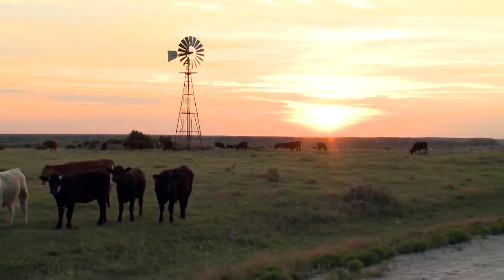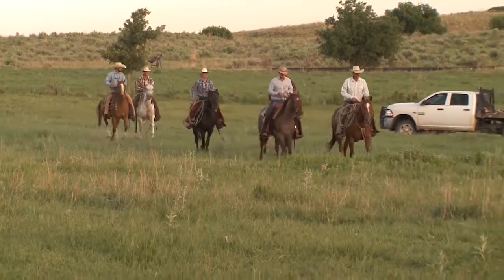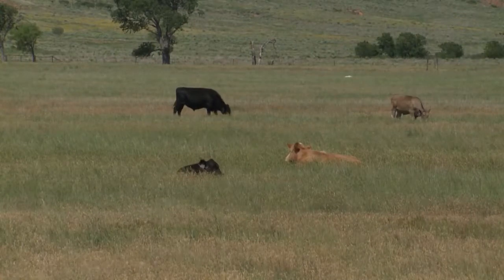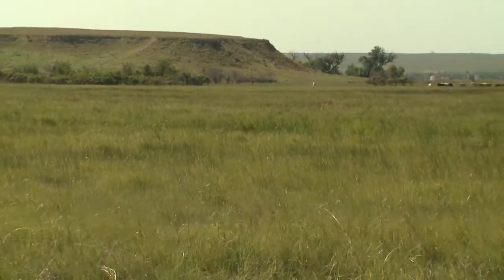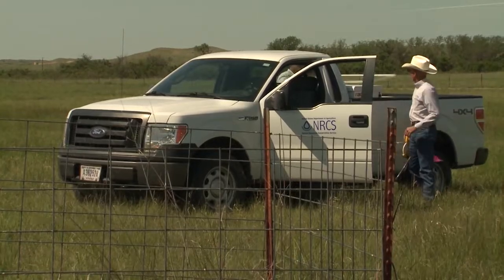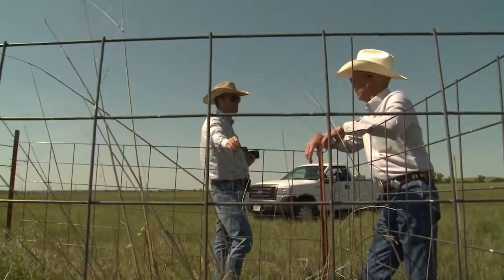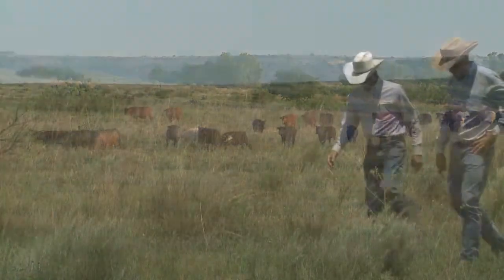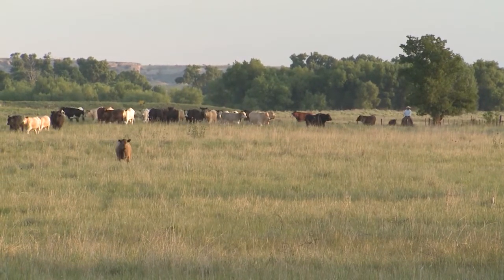Region 4 Stewardship Winner: Turkey Track Ranch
We visit an award-winning operation in Texas to see how they care for the land, water, and cattle. Turkey Track Ranch has been owned by the same family for a century. Today, thanks to careful stewardship, the land remains virtually unchanged from those early years.